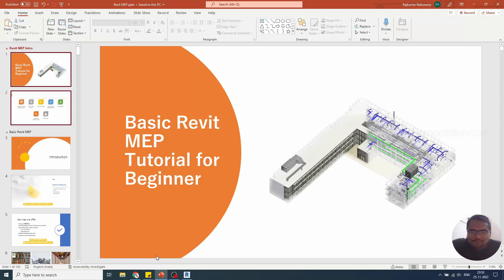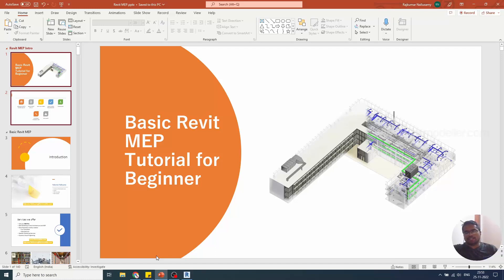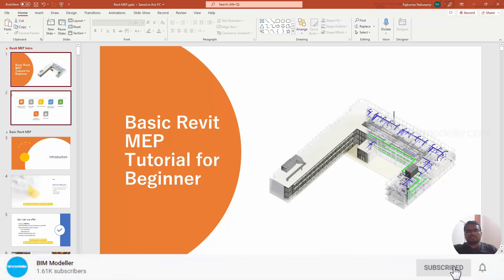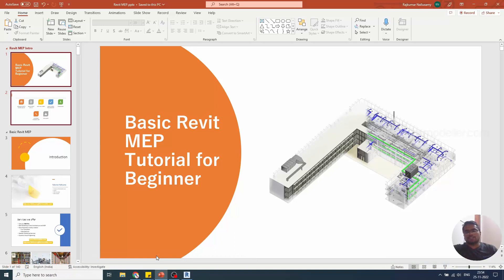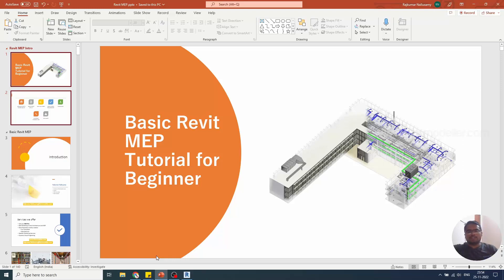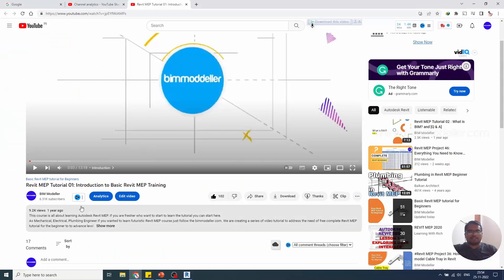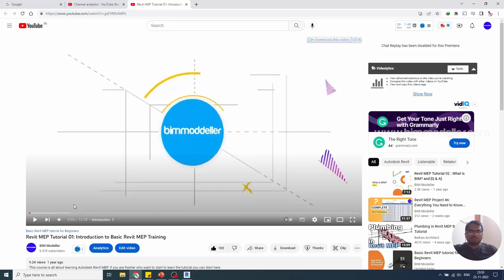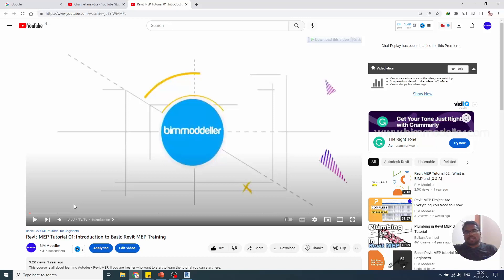Revit MEP Project 50: Revit MEP Course Review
I hope you have learned the basics of Revit MEP. I will try to add videos based on your FAQ and make this tutorial as advanced.
We will try to make all tutorials faster and more quality by investing in Cameras and Mic.

Happy Learning!

Thanks!